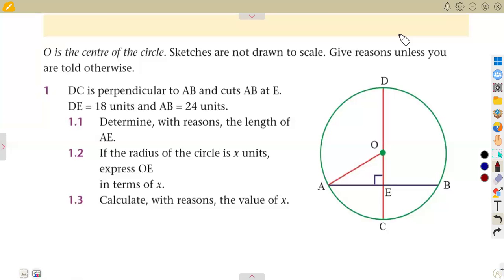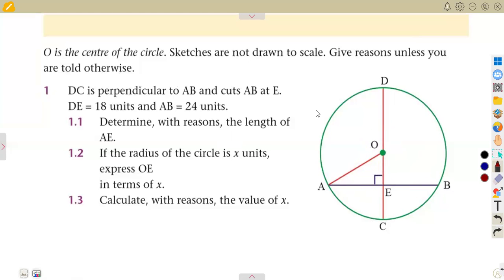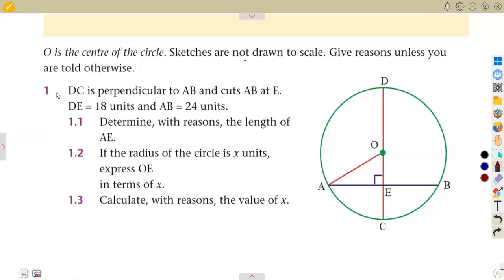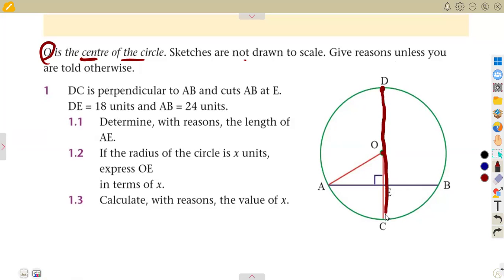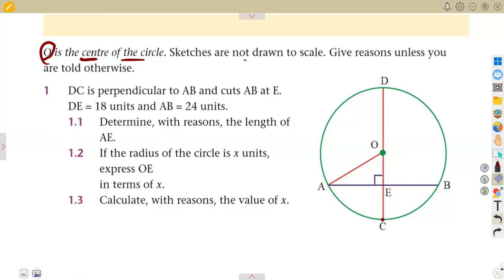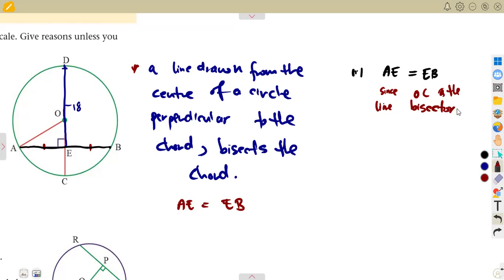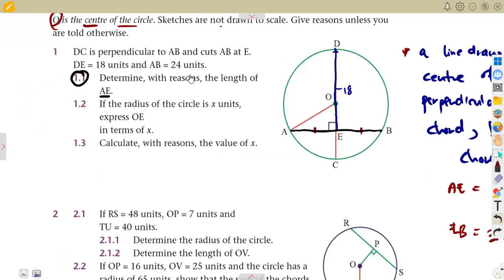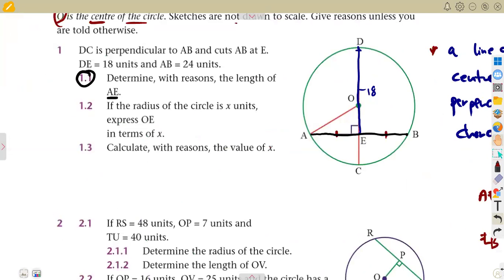Mathematics Grade 11 Euclidean Geometry Exercise 1 Theorem 1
Mathematics Grade 11 Euclidean Geometry.

circle geometry grade 11,euclidean geometry grade 11,grade 11 june exam paper,simultaneous equations grade 11,grade 11 equations,equations grade 11,trig identities grade 11,grade 11 trigonometry kevin math science,proving trigonometric identities grade 11,proving trig identities grade 11,trigonometry grade 11 exam question,2015 maths paper 1 grade 11,grade 11 math in 1 hour,grade 11 equations exam questions,completing the square grade 11